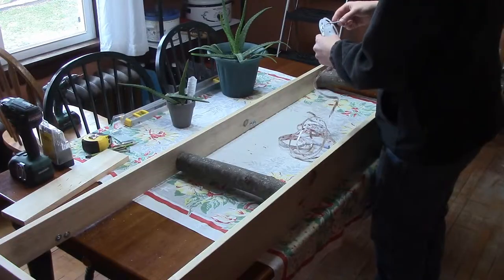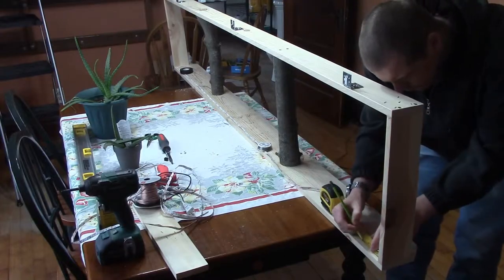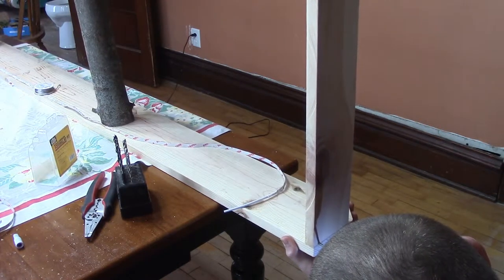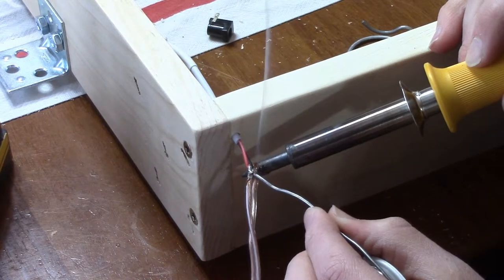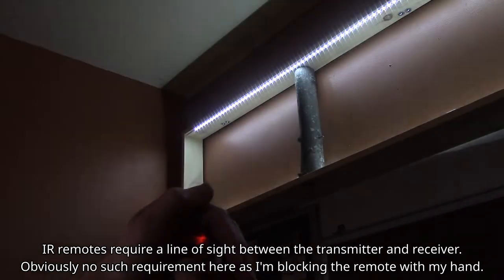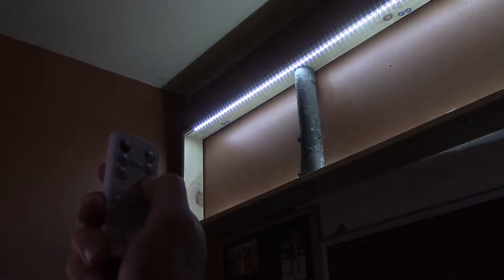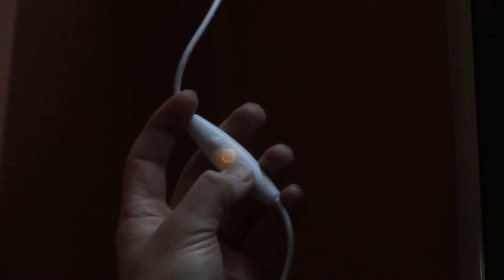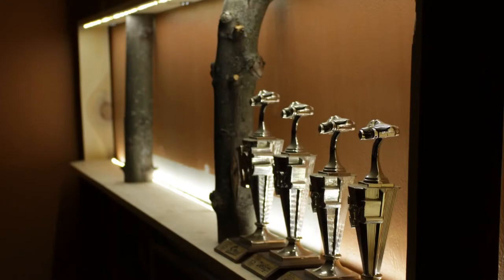DIY LED Accent Shelf (PANGTON VILLA RF LED STRIP)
Anybody can build an LED accent shelf with a few pieces of lumber, and a handful of hardware. What really sets this apart from a normal shelf is the LED lighting that really makes whatever you put on the shelf pop, and it adds a nice little bit of ambient lighting as well.